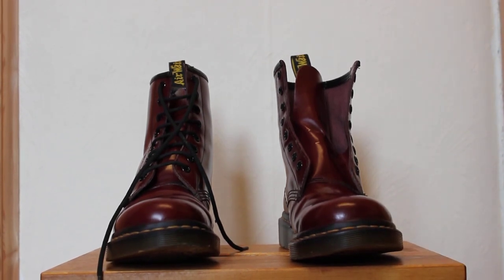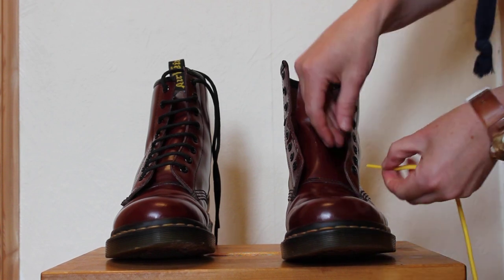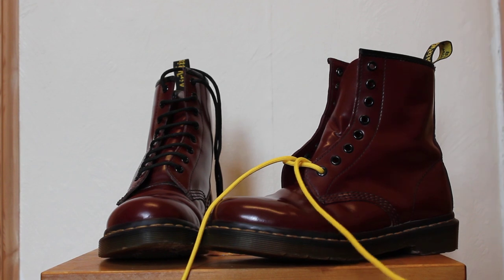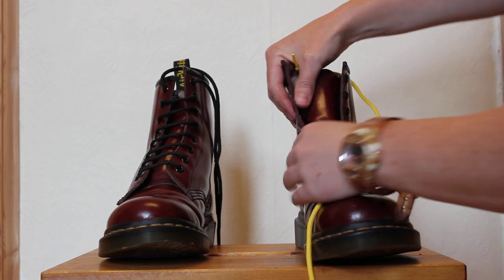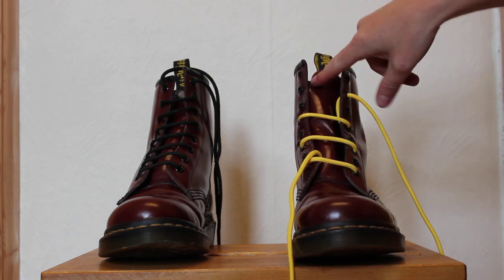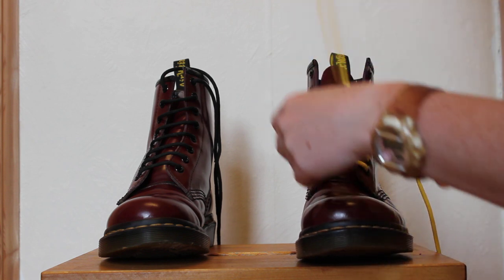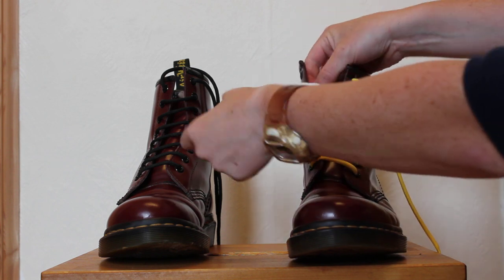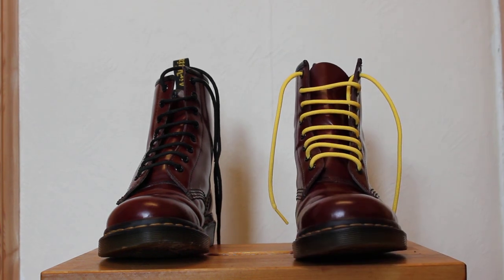Easiest way to straight lace Dr Martens